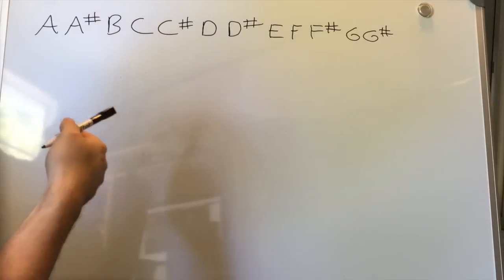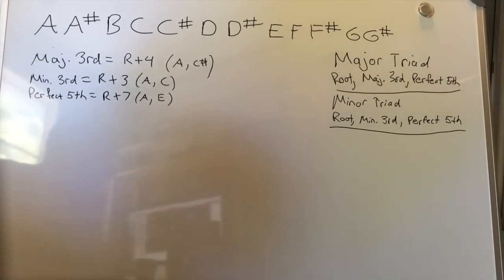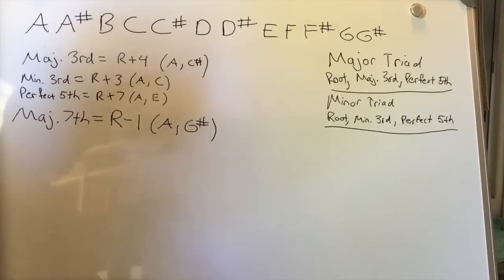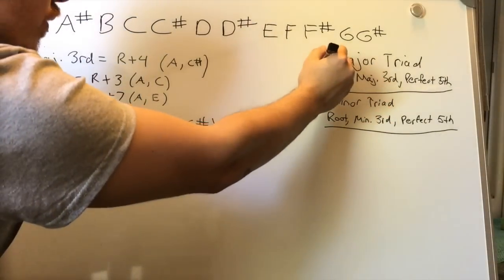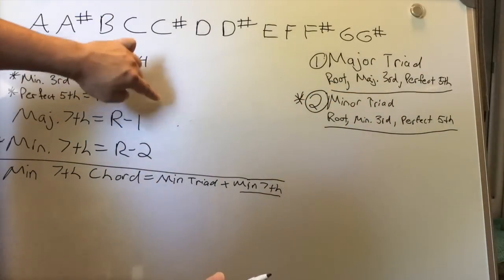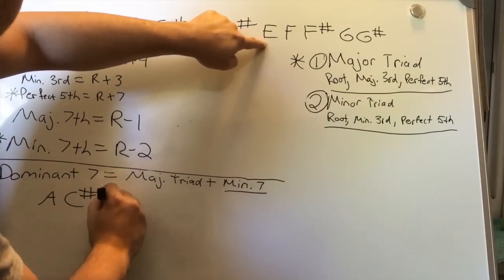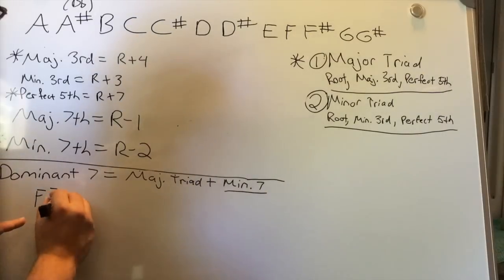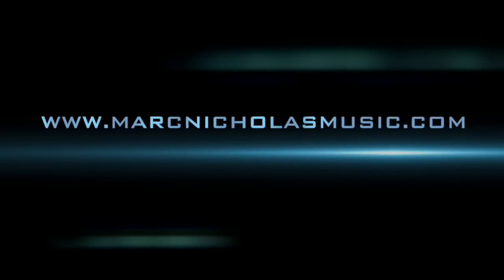Music Theory Lesson / 7th Chords and Intervals / MarcNicholasMusic.com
This video will teach you how to make 7th chords using easy to understand Music Theory.